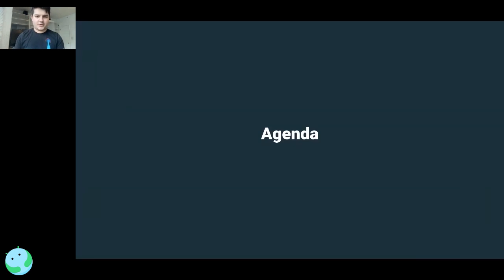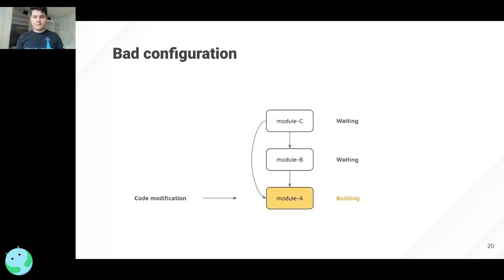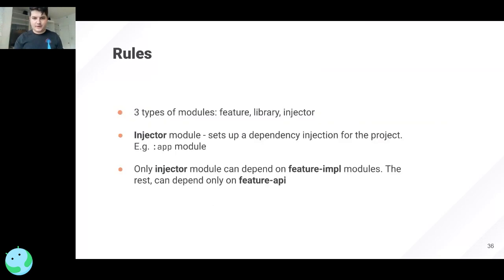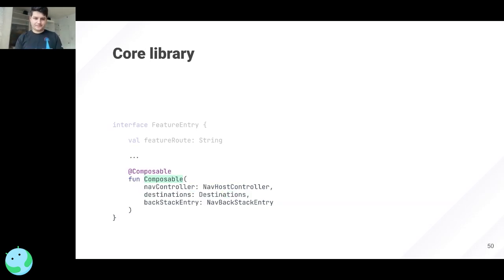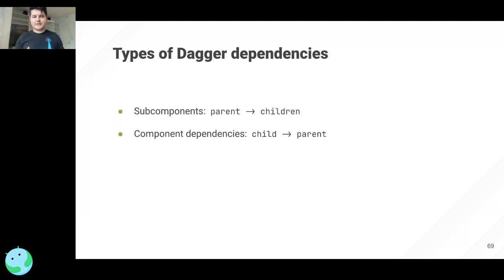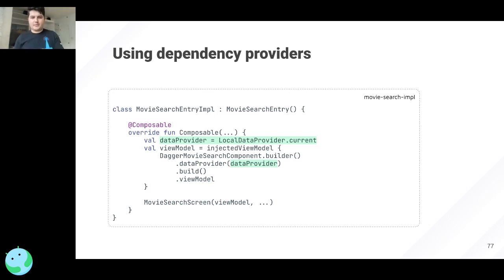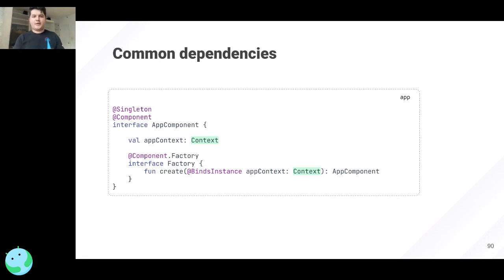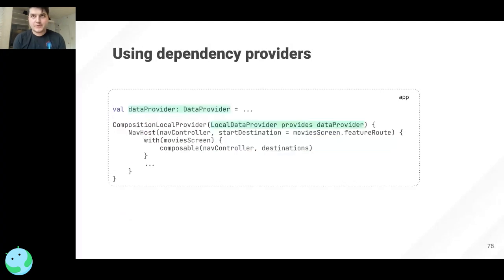Scalable multi-module architecture for Jetpack Compose apps with Pavlo Stavytskyi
Jetpack Compose, navigation, multi-module architecture, API and Impl modules, dependency injection — in this talk, we will see how these components can be combined into a scalable multi-module architecture using best practices in Android development. We will also see how to use a Compose Navigation API to efficiently navigate through features in multi-module apps.